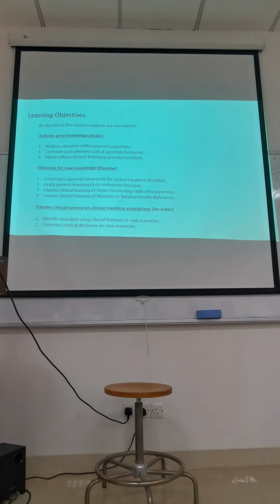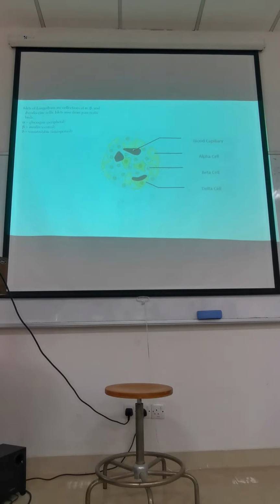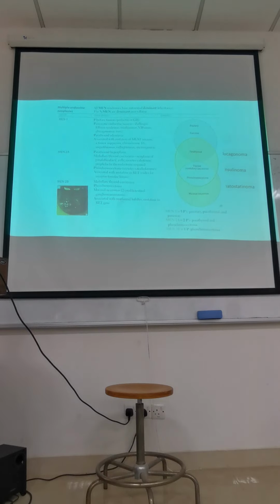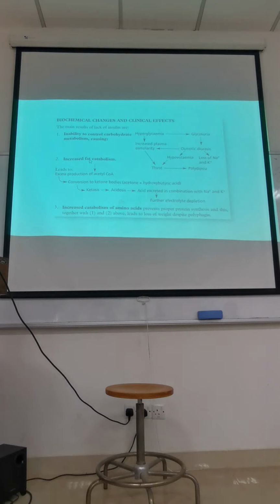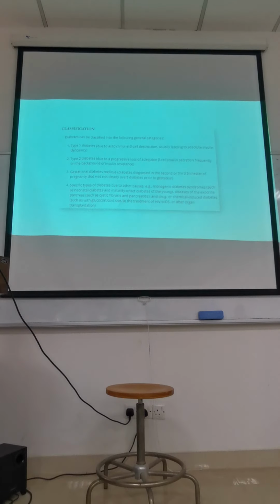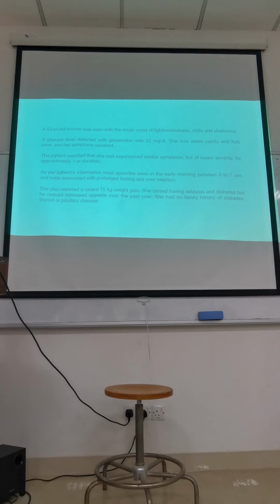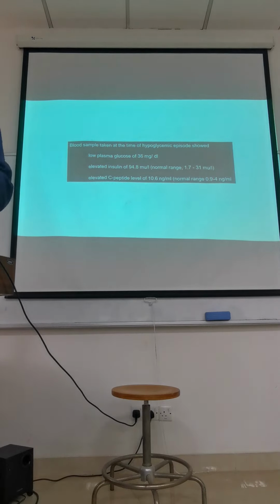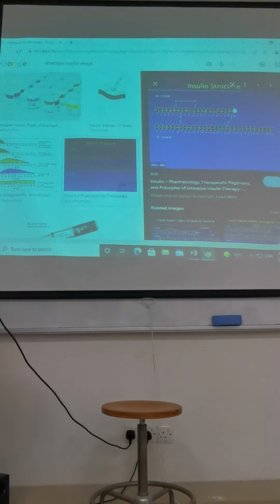L33 clinical features of pancreas diseases